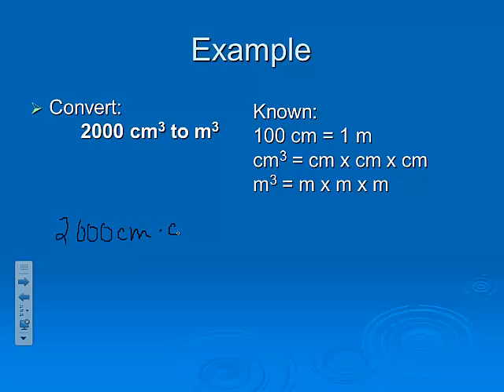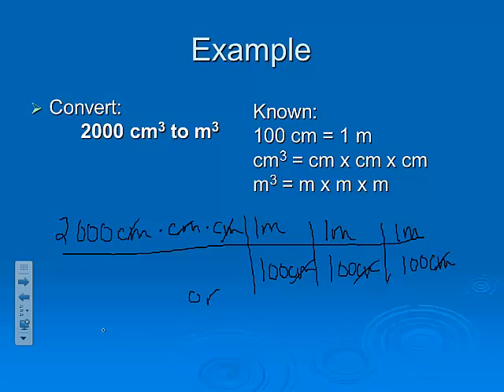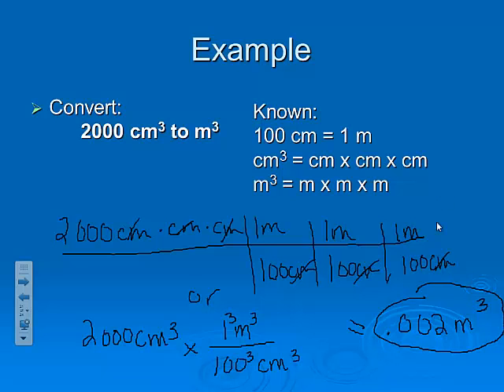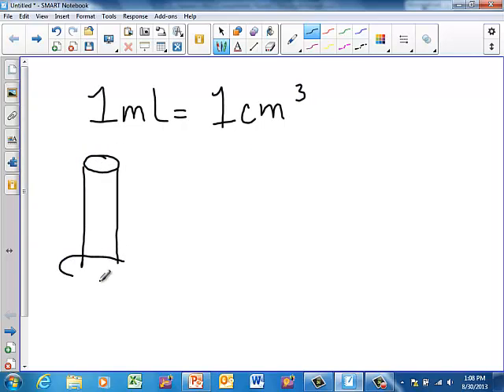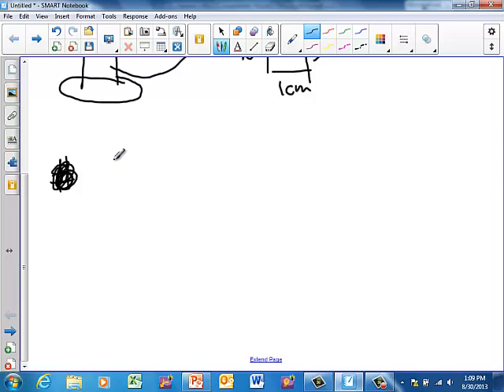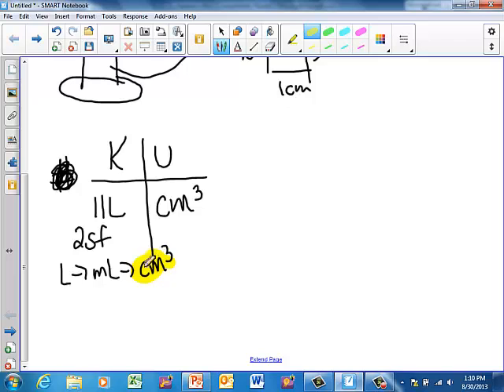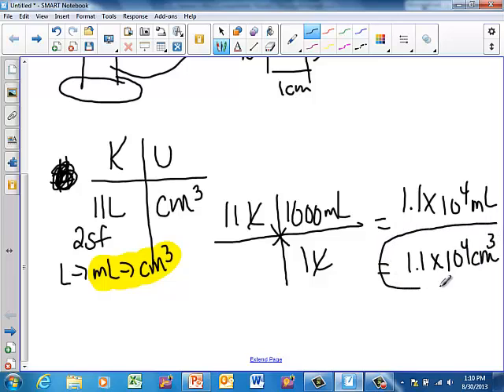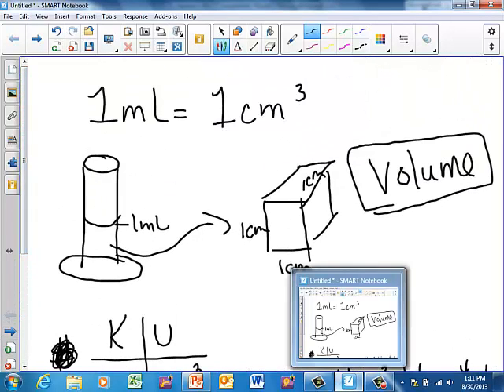2.c Part II - Advanced Conversions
Doing conversions with squared or cubed units as well as using milliliters and centimeters cubed